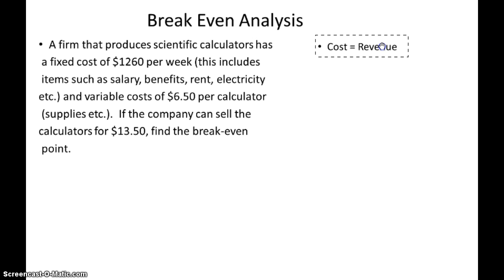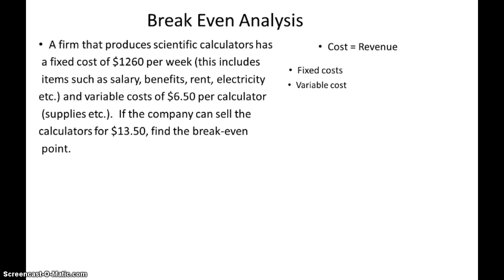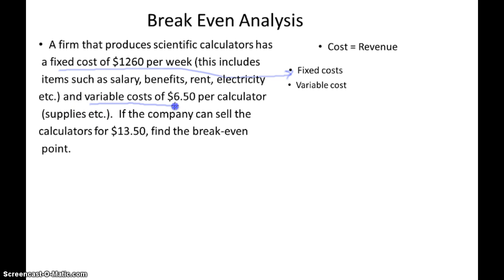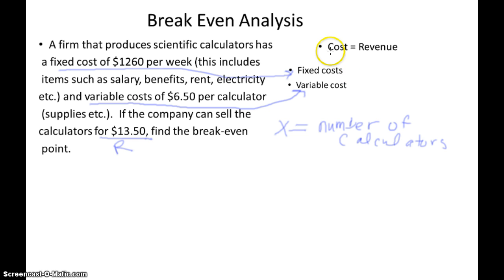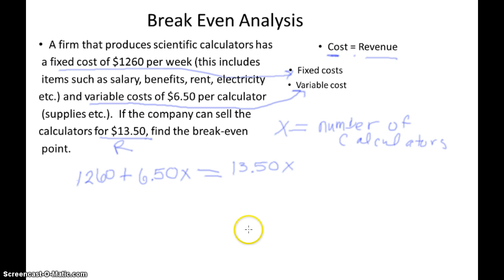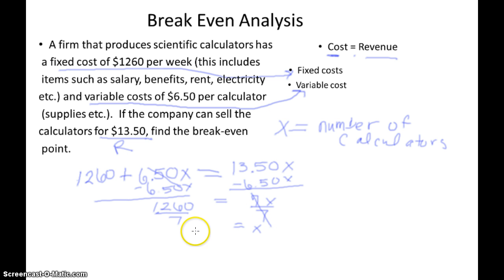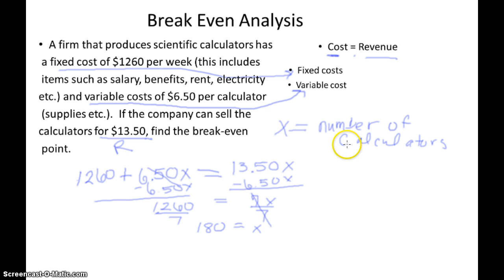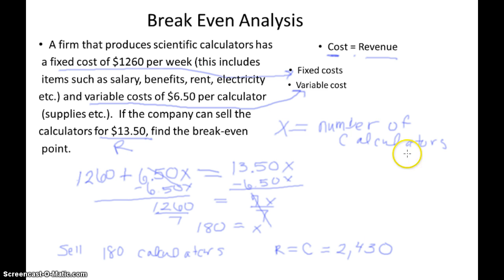break even analysis